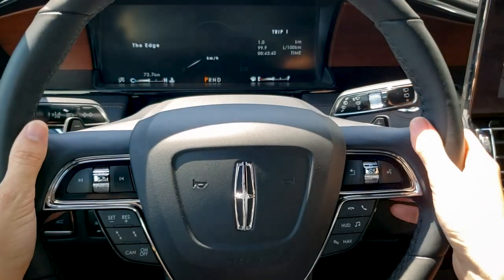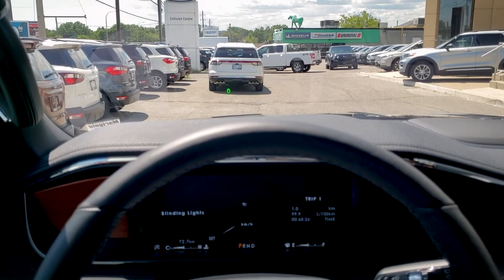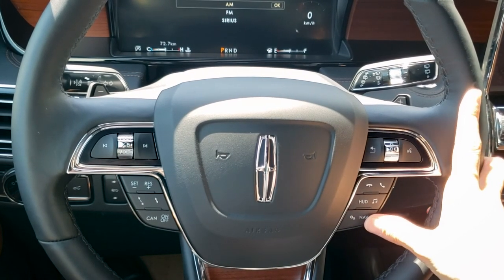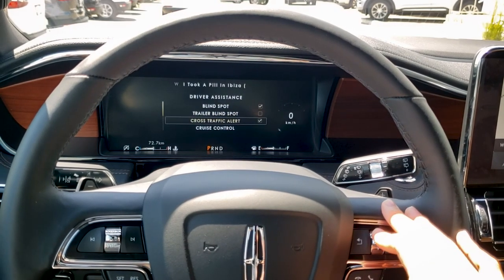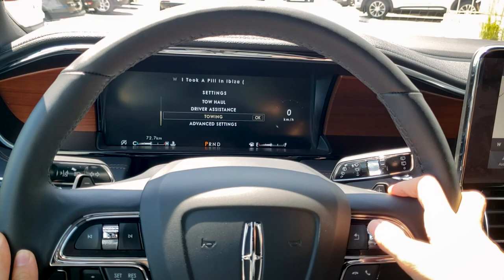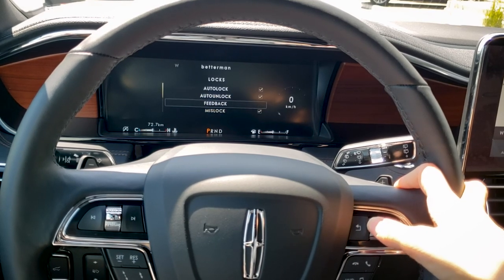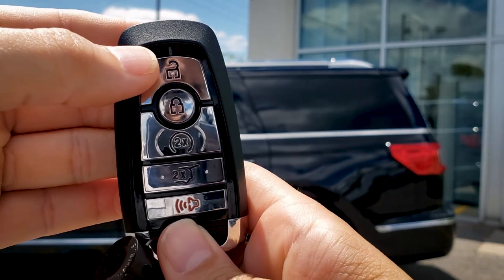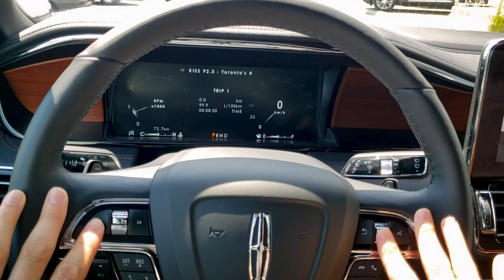Steering Wheel and Instrument Cluster | Lincoln Navigator Features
Trying to figure out how to use the steering wheel buttons on the 2020 Lincoln Navigator?

Take a look at this video to find out how!

In this video, the vehicle used had the following specs:
- 3.5L Twin Turbo Engine
- Regular Length (extended optional)
- 201a package
- 22" Aluminum Wheels

MSRP: $98,200